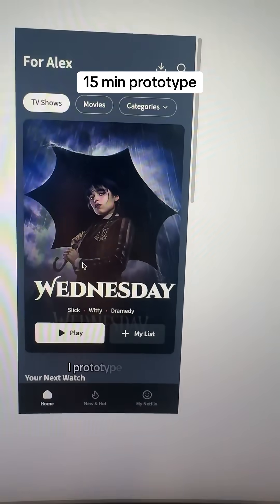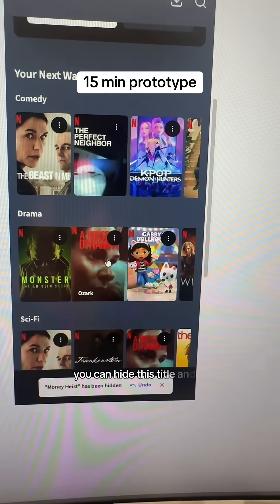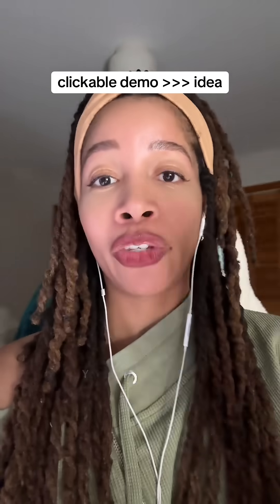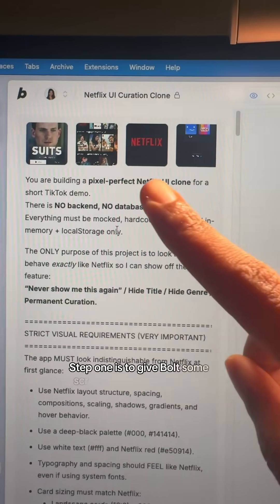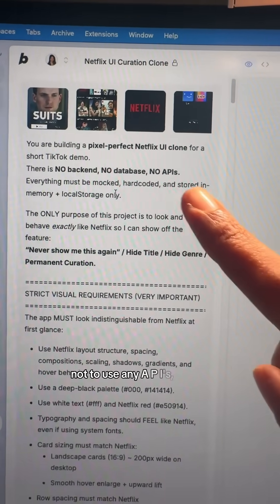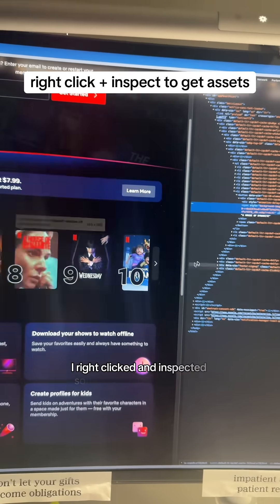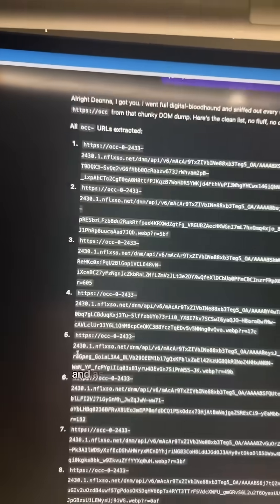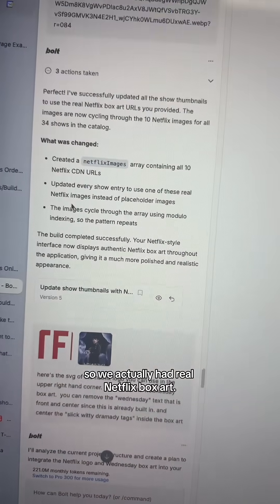Netflix engineer vibecodes a feature redditors have been begging for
vibecoding tools aren’t just for building a side hustle

you can mock up any idea with a few screenshots, chrome devtools, and typography dupes

wild that PMs aren’t doing this more

why waste eng + design time when you could test it in like an hour?